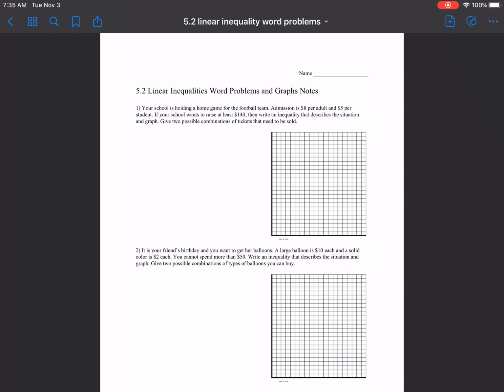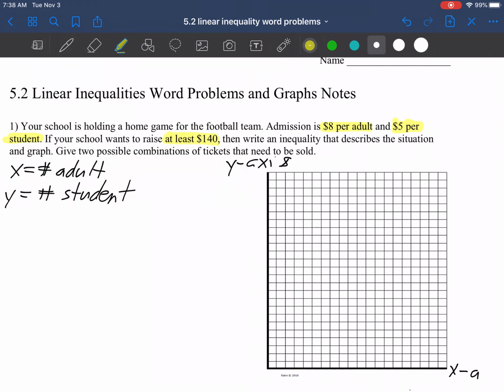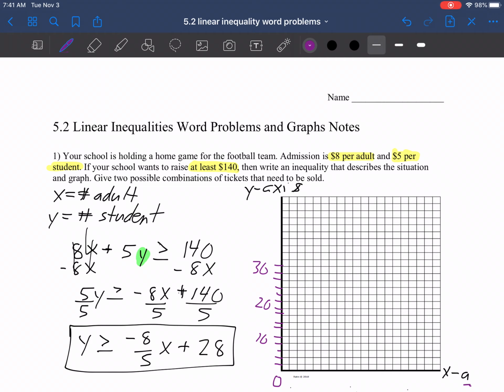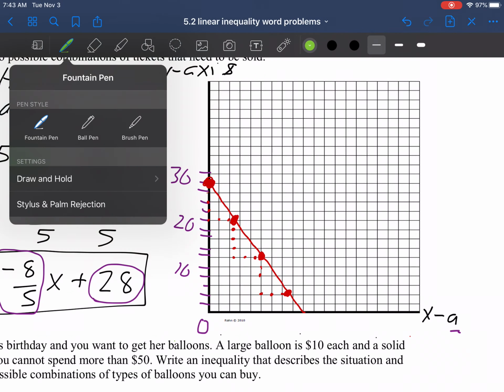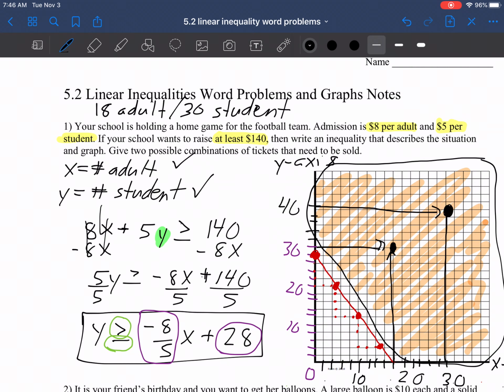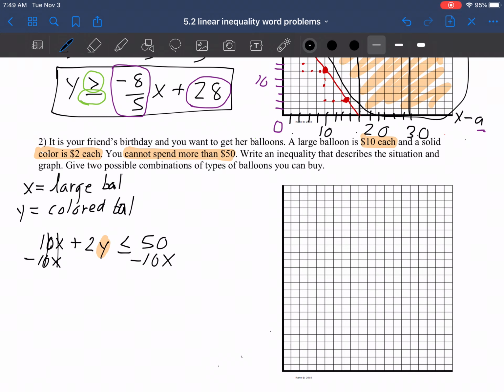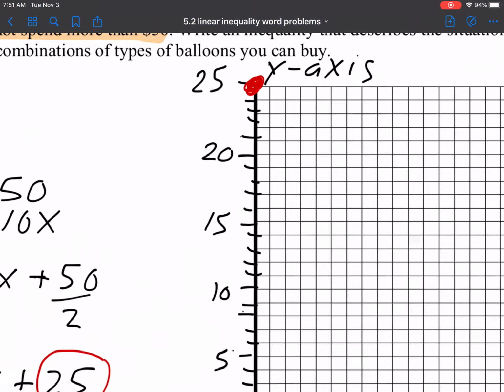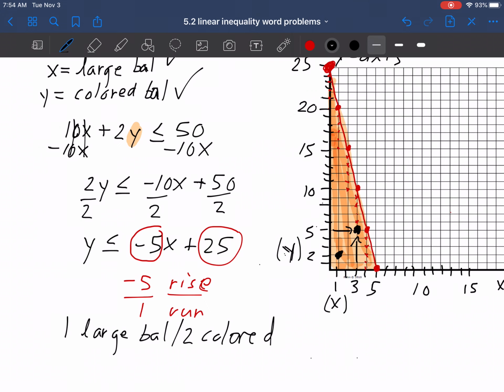5.2 - Linear Inequality Word Problems